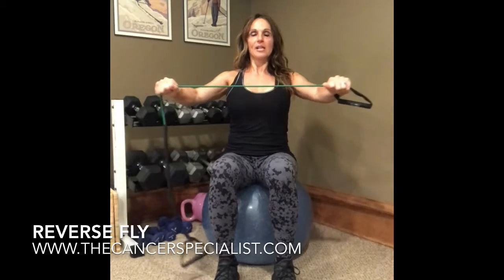Reverse Fly /Scapular Stabilization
Following breast cancer, or for anyone with round shoulder syndrome, the chest muscles need to be stretched and the back strengthened. If you have undergone a LAT Flap this will also help with scapular stabilization